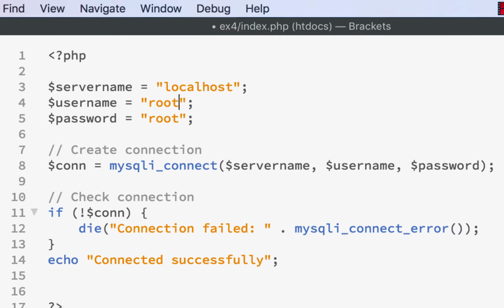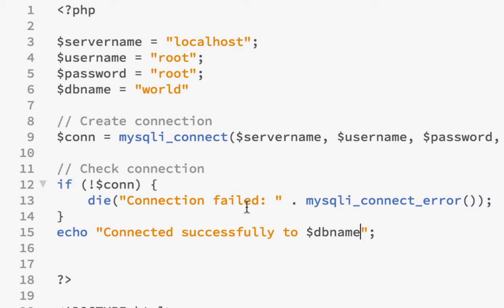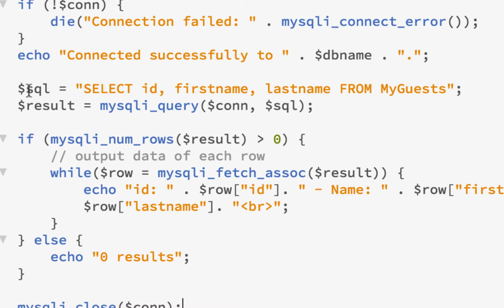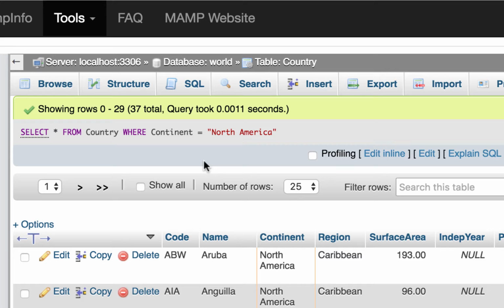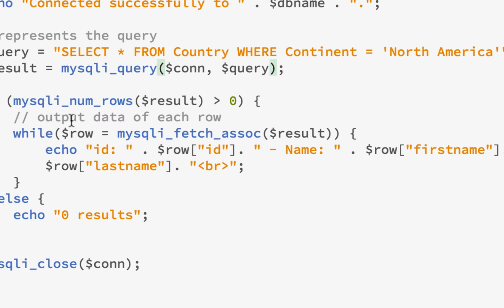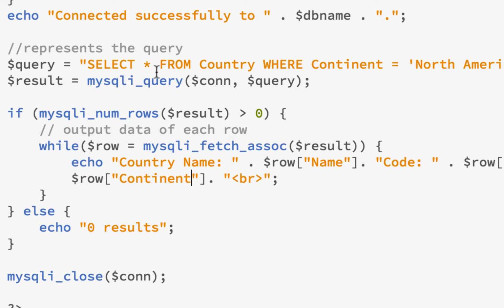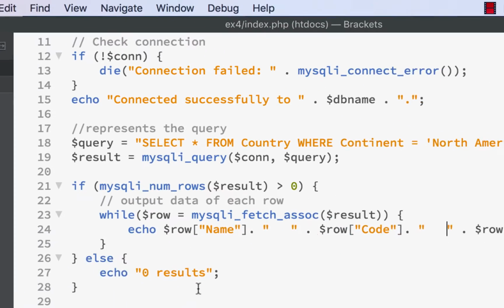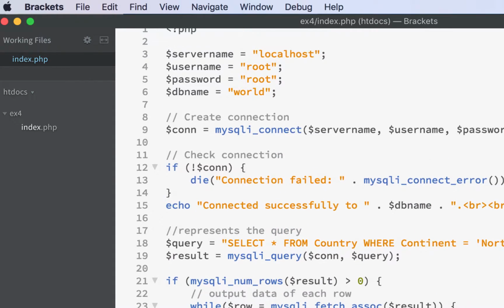ex4-php-connect-select-pt3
Connecting to a database with php
and running a SELECT query that displays results in a web page